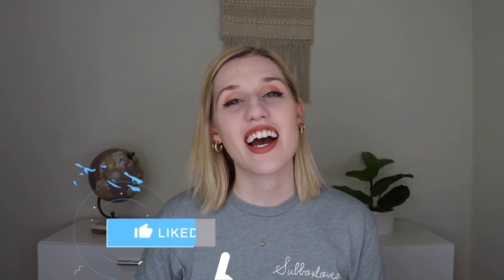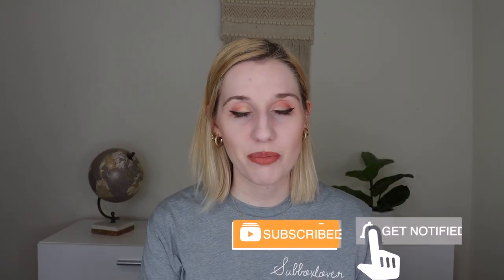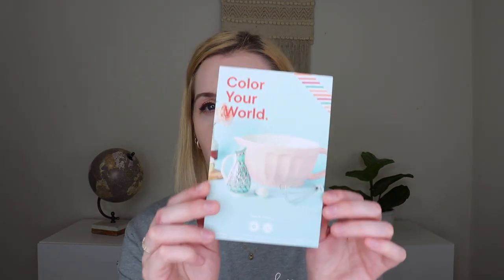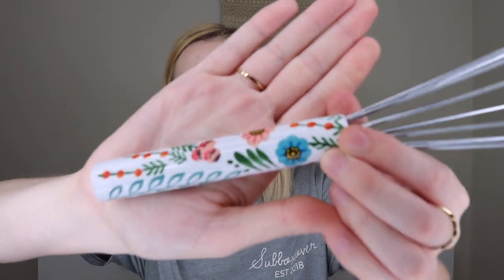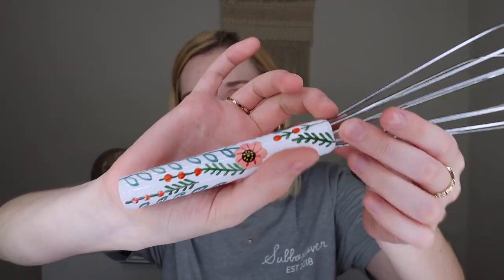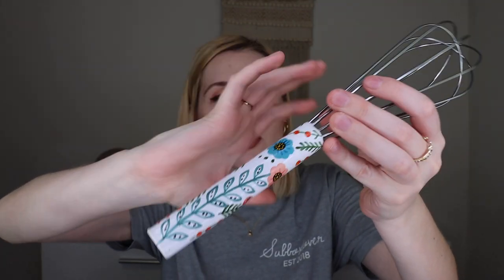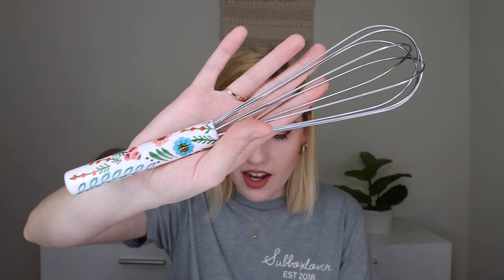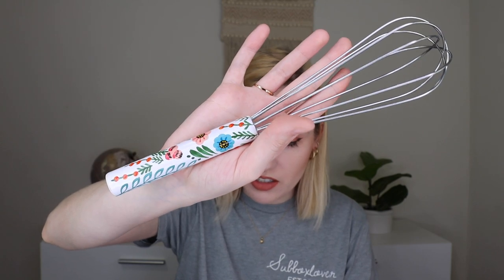GlobeIn | April 2021 | Batter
Makeup I am wearing:
-Too Faced: Damn Girl Mascara
-Girlactik: Long Lasting Matte Lip Paint Liquid Lipstick (Bashful)